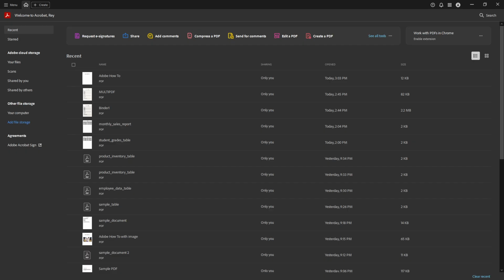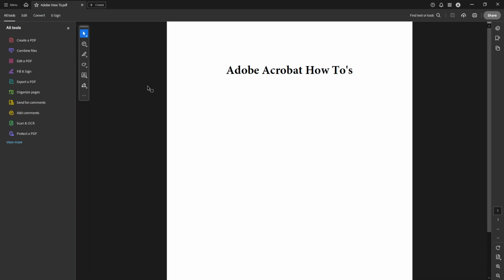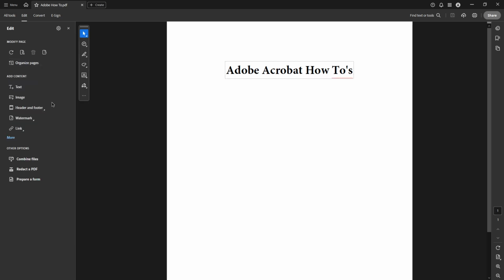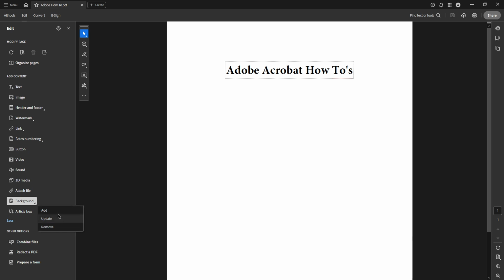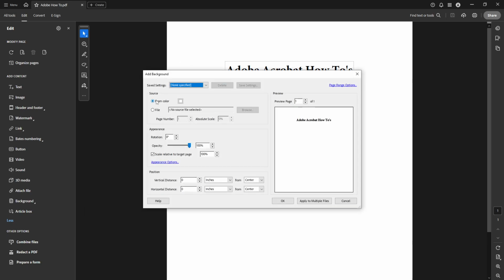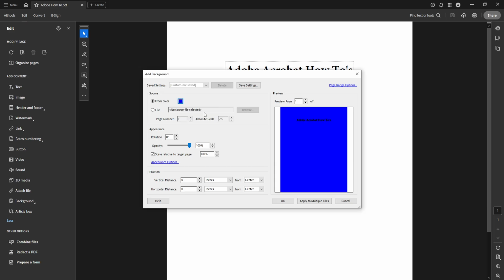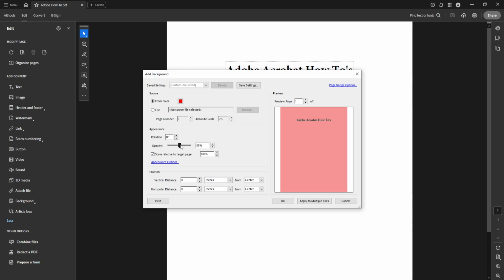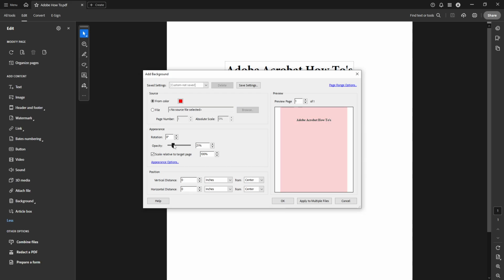How to Make a Transparent Background in PDF Using Adobe Acrobat Pro DC [2025 Full Guide]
In today's video we will show you adobe acrobat,change background color for a text box,how to create a custom stamp in pdf,how to make a transparent background on canva for free,how to redact a pdf document in adobe acrobat pro 2017,how to get a transparent background on canva for free,how to remove a custom stamp in adobe acrobat pro dc,how to make a shape transparent in pdf,how to,how to change opacity in adobe acrobat,how to white out a line in a pdf using adobe acrobat pro dc 2022